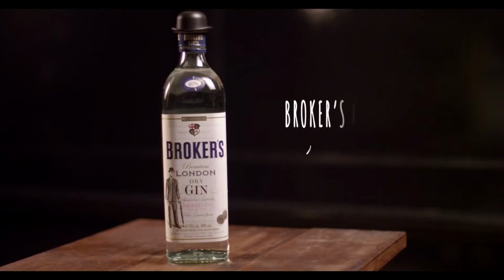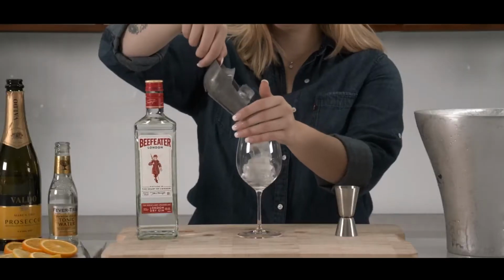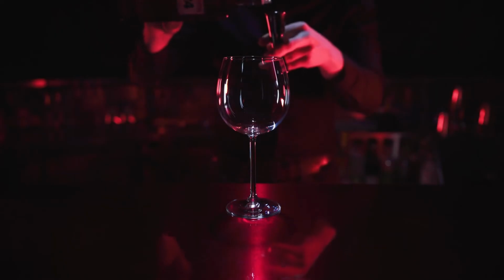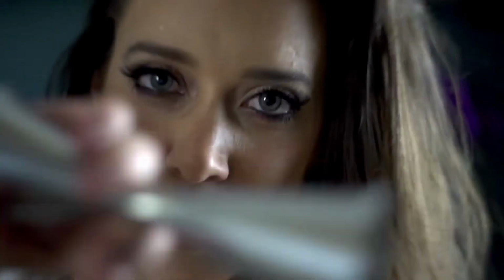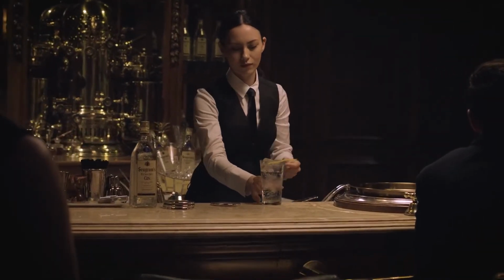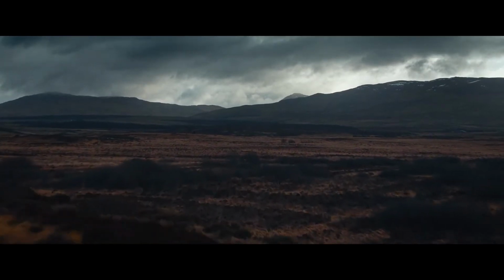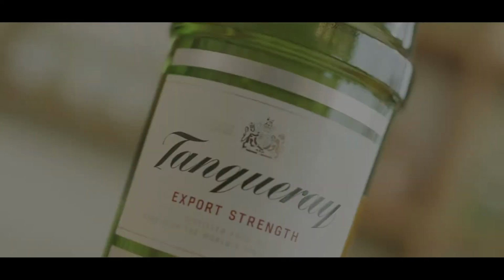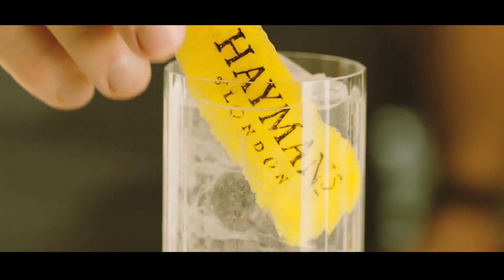The Best Gin Brands in The World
The Best Gin Brands in The World. Gin is the drink of choice for many people nowadays. The different brands are spreading over the globe, one delectable cocktail at a time, and is no longer limited to just a handful of classic finest gin brands. In today's video, we look at the best Gin brands in the world for you to choose from.

1. Broker’s London Dry Gin
2. Beefeater London Dry Gin
3. Sipsmith
4. Beefeater 24
5. Plymouth Gin Original Strength
6. Seagram’s Extra Dry Gin.
7. The Botanist.
8. Tanqueray London Dry Gin.
9. Hayman's London Dry Gin.
10. Bombay Sapphire Gin

Let me know below what you want to see next!